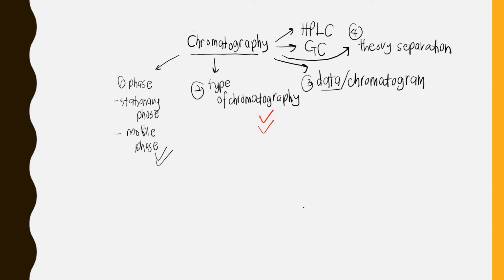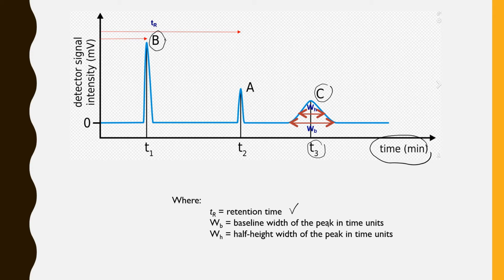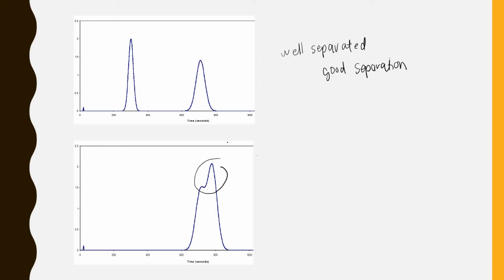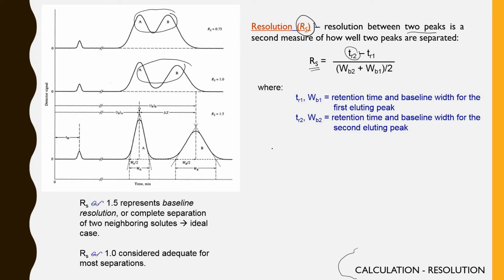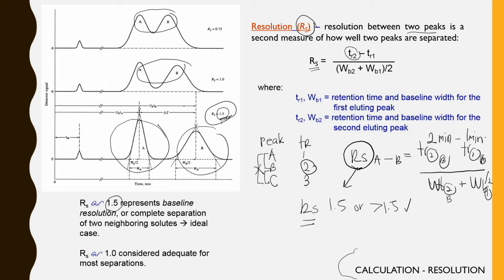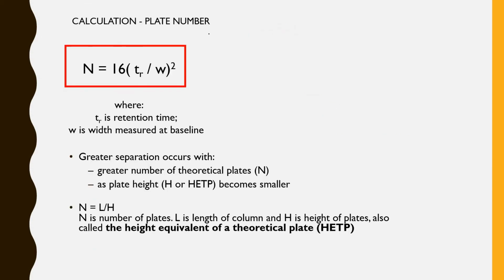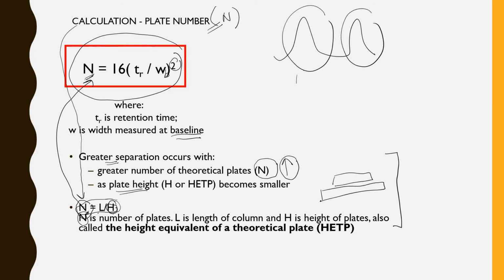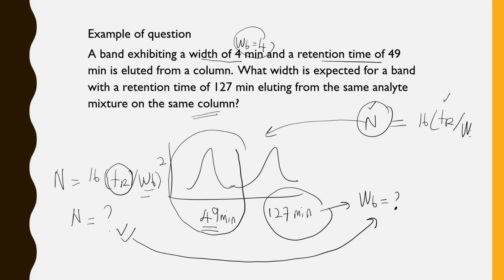INTRODUCTION TO CHROMATOGRAPHY 3 TYPE OF CHROMATOGRAM